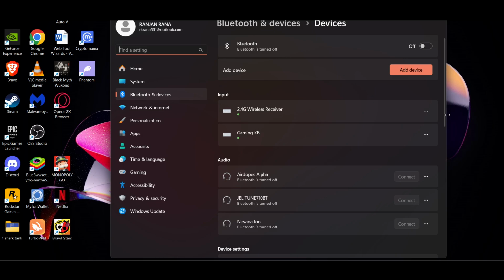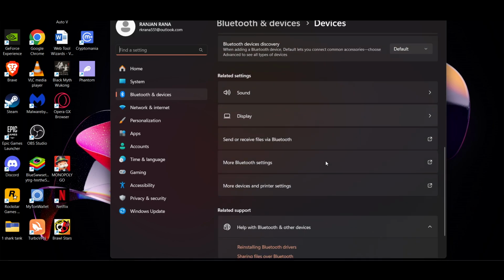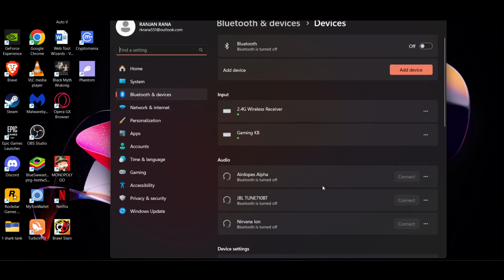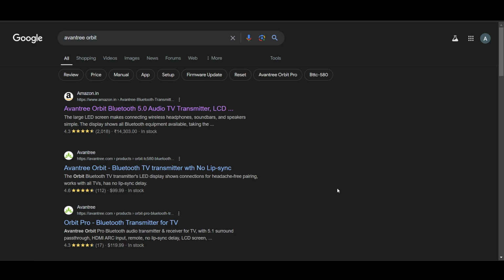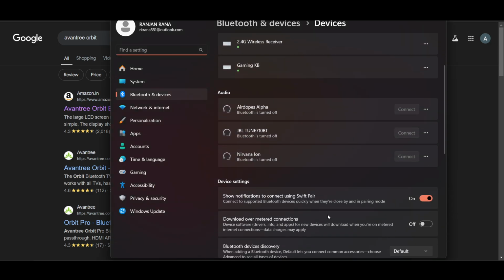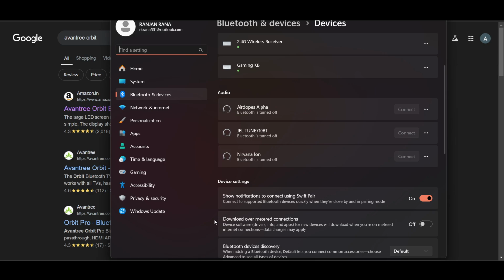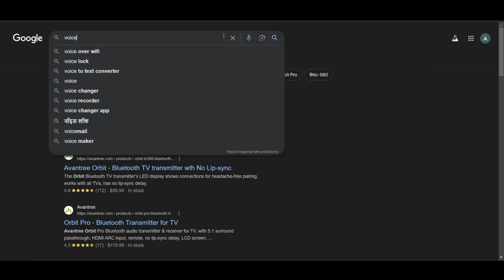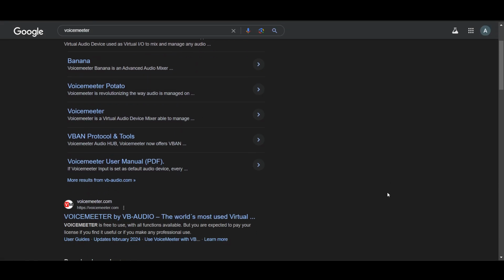how to Connect Two Bluetooth Headphones to One PC